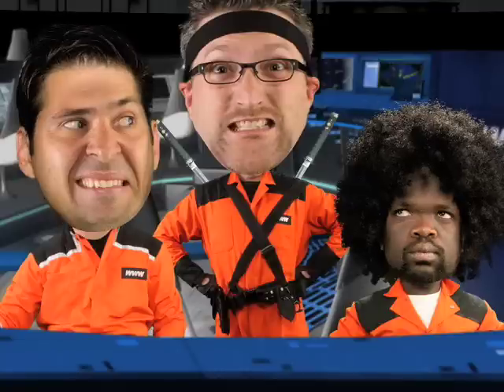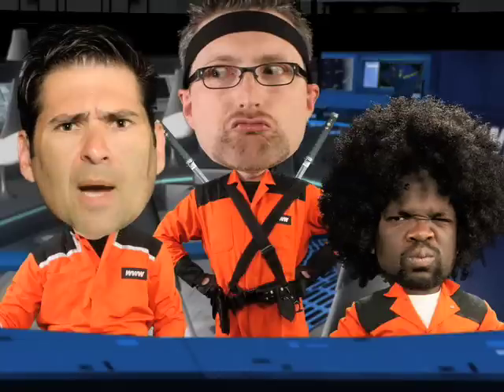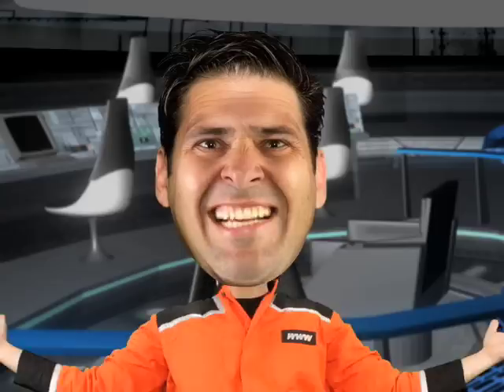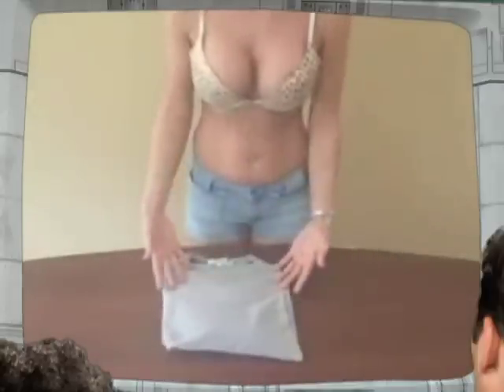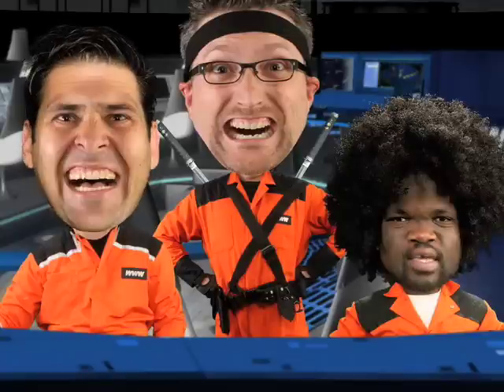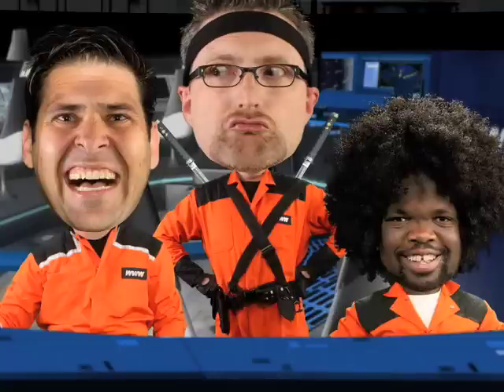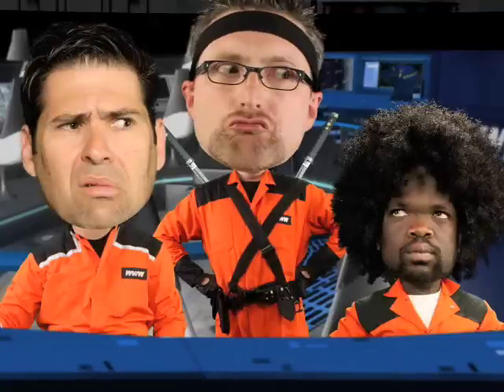Zoron's Surprise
Zoron brings the boys a clip, and it's a doozy.